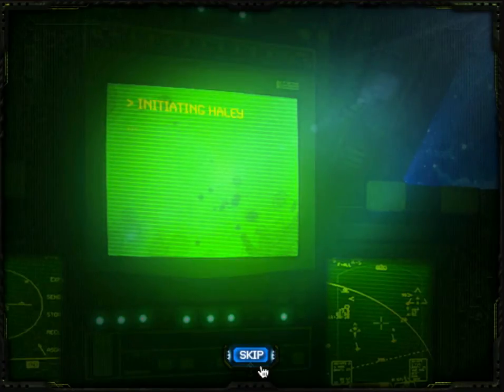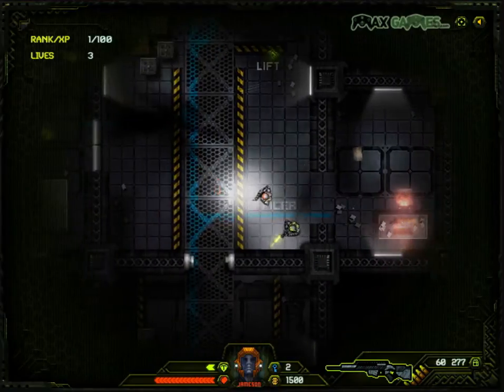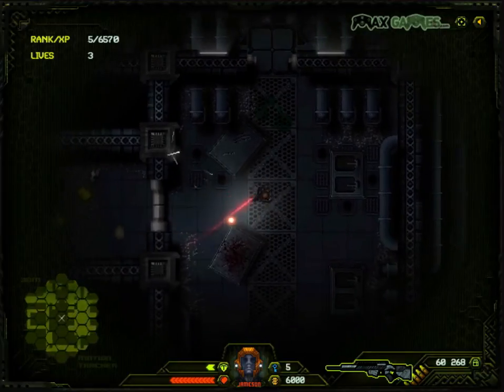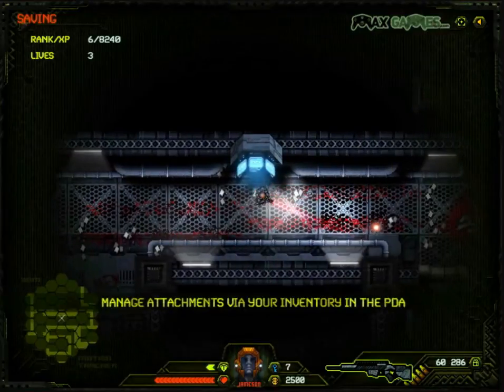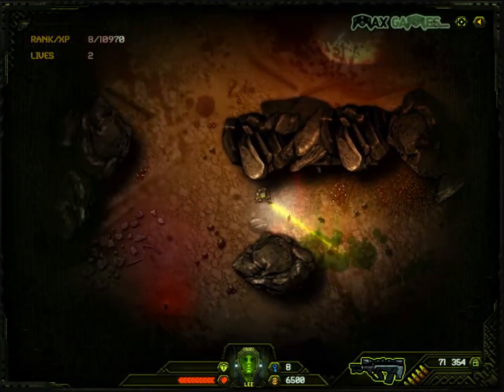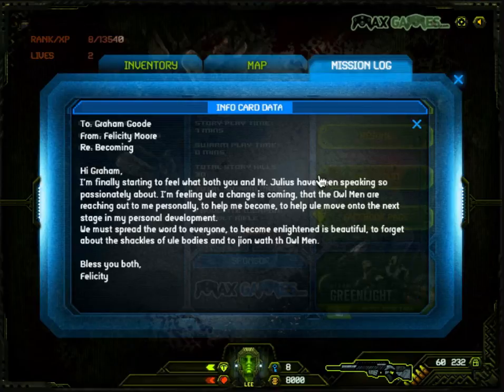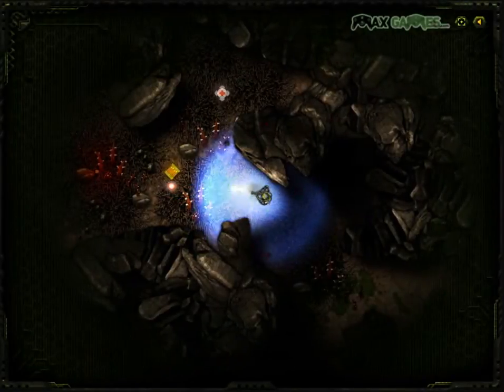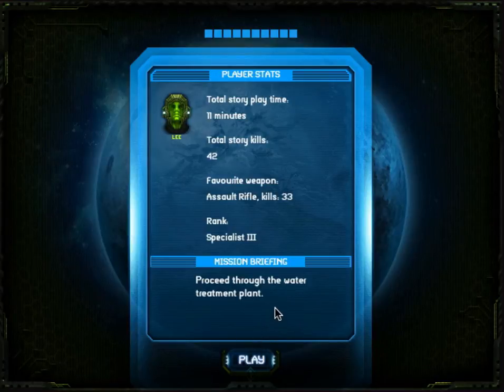Flashplay - Lost Outpost Part 1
NOW IN HD!
We're playing the sequel to the amazing Outpost Haven! It's an amazing and quite freaky game so go check it out!